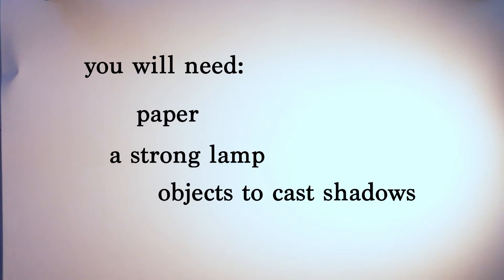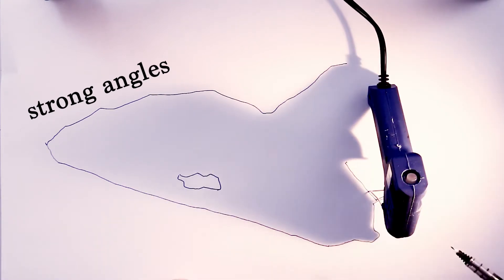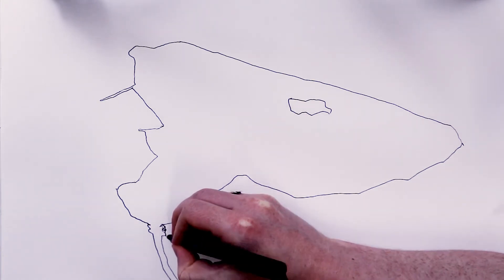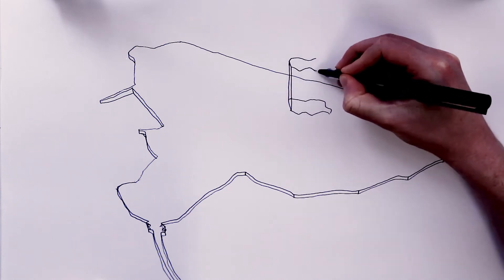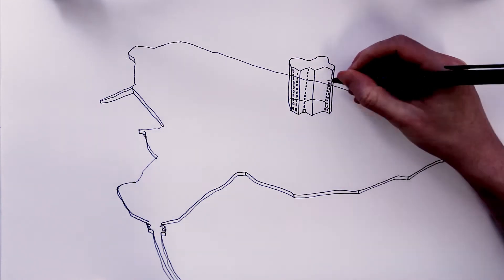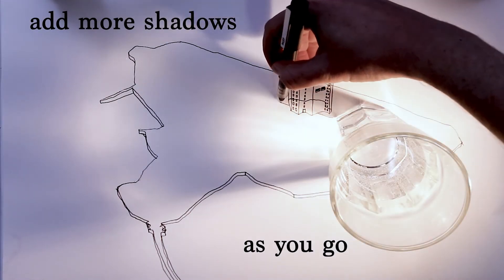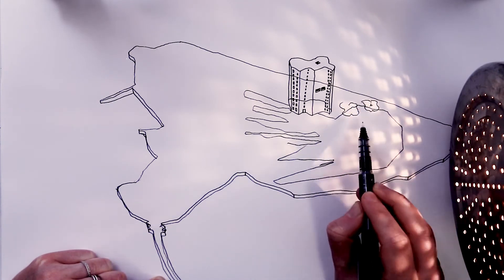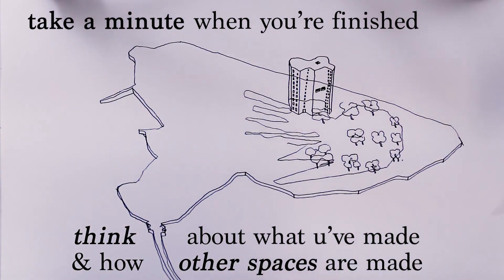Looking down on creation - A drawing game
In this edition of homemade, Daniel Tuomey shows you a drawing game called Looking Down on Creation

Explore the unusual shadows cast by everyday objects and use them to inspire you to design spaces, islands or even whole new worlds!

You will need:
- a lamp
- a pen/ pencil/ something to draw with
- a large sheet of paper
- a collection of unusually shaped objects

This drawing game takes a playful look at the relationship between 3-dimensional space, drawing, planning, and imagination. Starting with a handful of everyday items we will construct a drawing of an architectural scene. While we draw we'll take the time to think about how we see buildings represented in our daily lives, and what these familiar techniques can tell us about our political and emotional relationship to architecture. The game hopefully takes some of the pressure off the process of drawing, creating something new while leaving certain elements up to chance and automatic process.

Daniel Tuomey's work deals with the construction of spaces and subjects, especially how masculinity is made and mediated in cities.

This video was developed as part of VISUAL Homemade, a series of videos helping you explore and make art in your home.